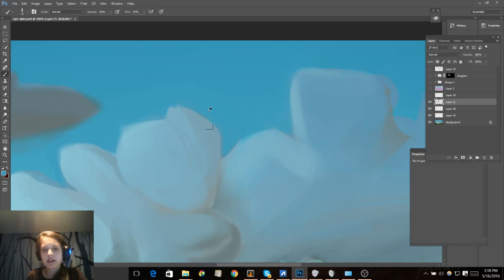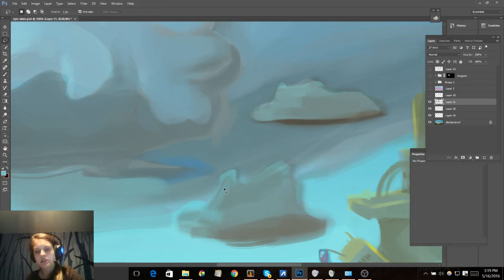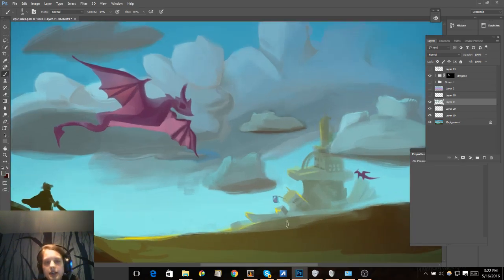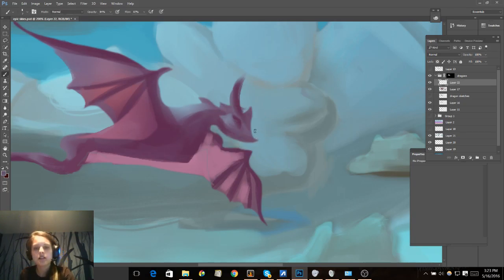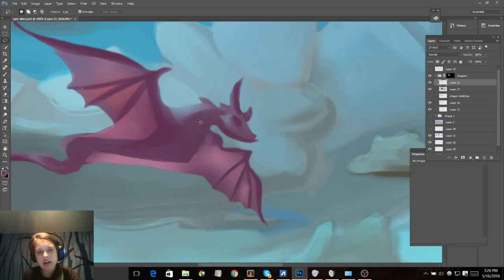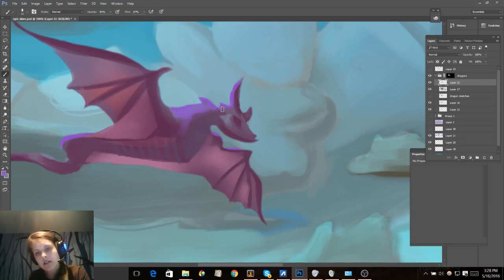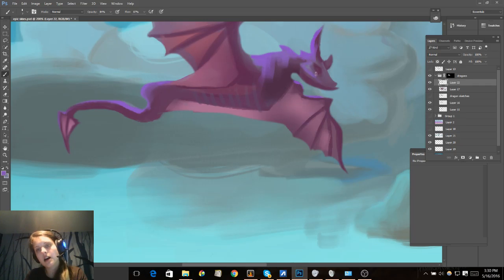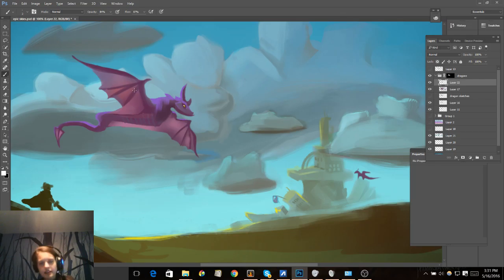The Sky's the Limit and Boy Do I Feel Limited (Part 9)